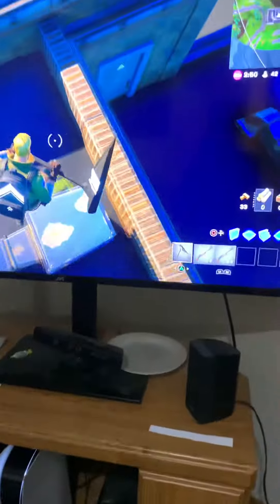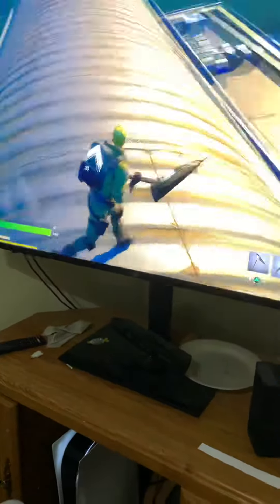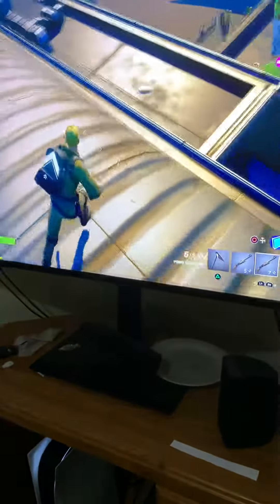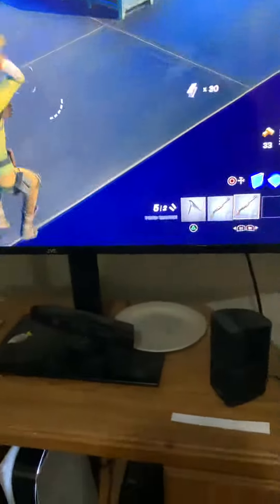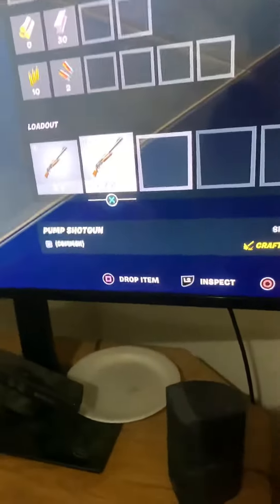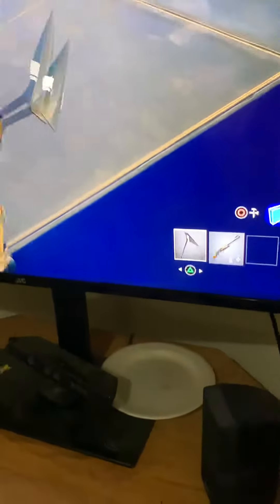How to double pump in Fortnite Chapter 2 Season 7!